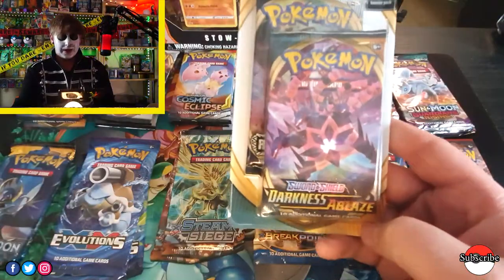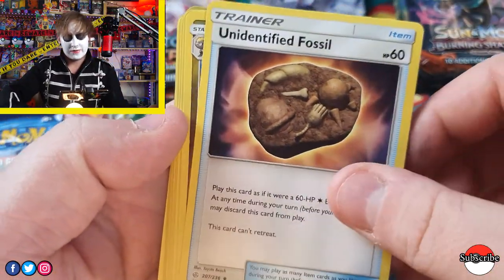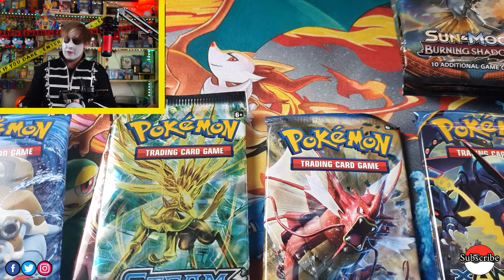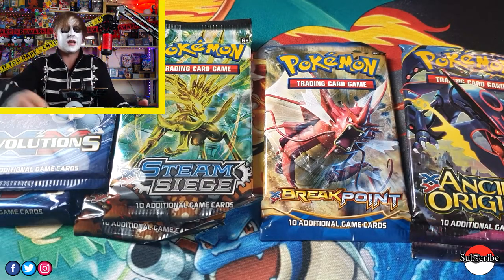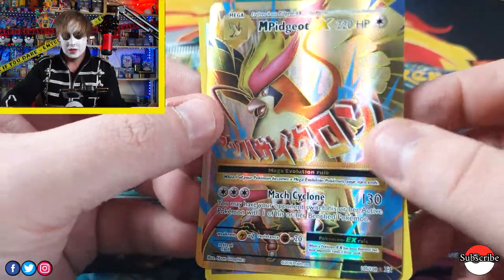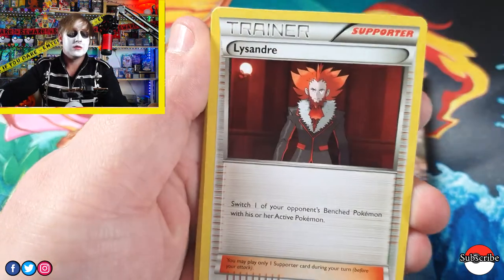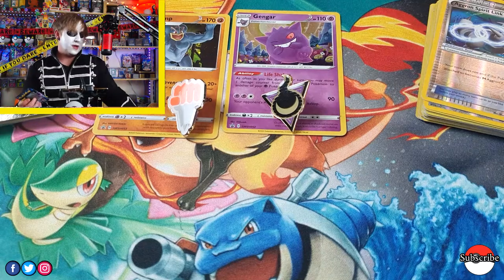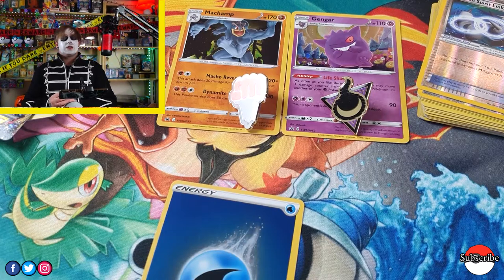Epic Pokemon XY-SWSH Pack Opening + GIVE AWAY! Happy Halloween EveryOne!!! 👻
Welcome To Yugimenz!! We Have A Special Halloween Treat For You All!
We Are Opening 35 Packs Of Pokémon Including Champions Path!! We Hope You Enjoy And Have An Excellent Yugimenz Halloween.

***GIVE AWAY***
We Are Giving Away A Double Pack Of Sword And Shield Darkness Ablaze + Rebel Clash Double Pack All You Have To Do To Enter Is Tell Us What's Your Favourite Ghost Pokémon Down In The Comments To Enter!!!
***Give Away Closes 9th of November***

📖Chapter Markers 📖